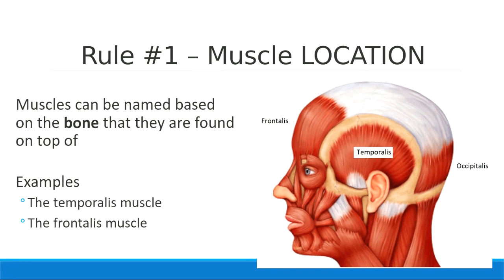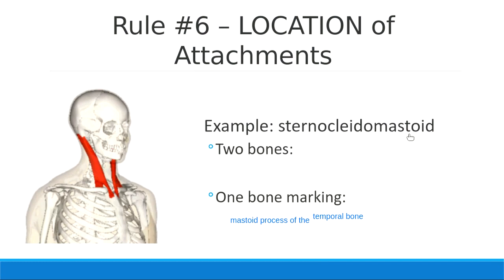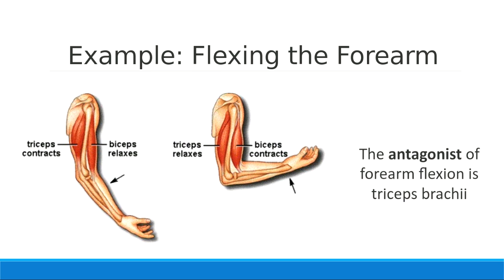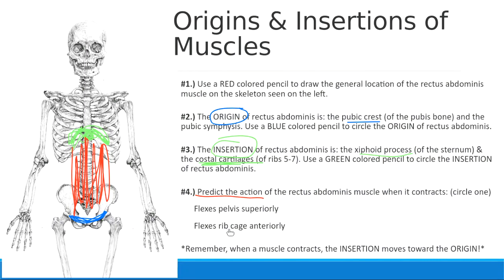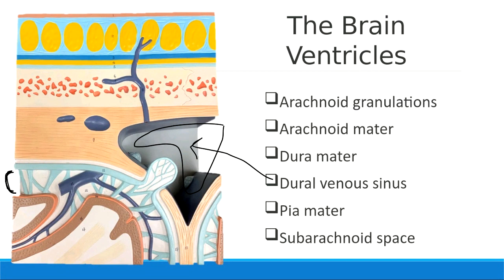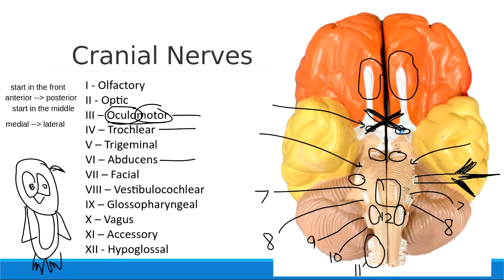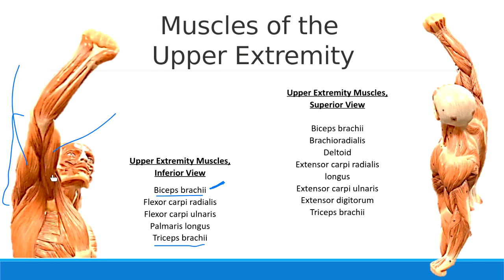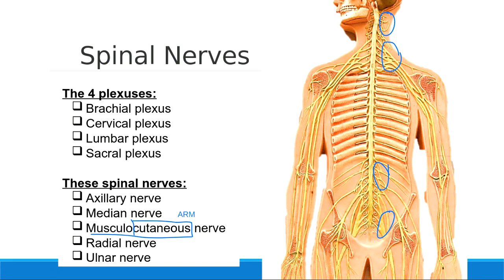Lab Final Exam Review - Spring 2020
In this session, we reviewed for the lab final exam. We discussed the ways that muscles can be named, some of the muscle movement words, the actions of thoracic & abdominal muscles, the locations of cranial nerves, the muscles of the arm & forearm, the cross-section of the spinal cord, and a few spinal nerves. We also discussed the optional lab final review assignment.